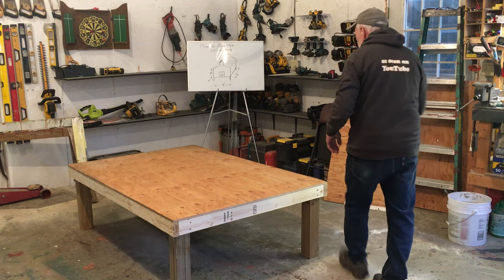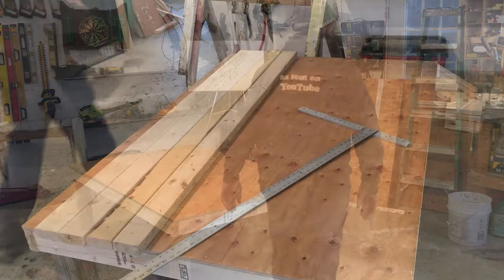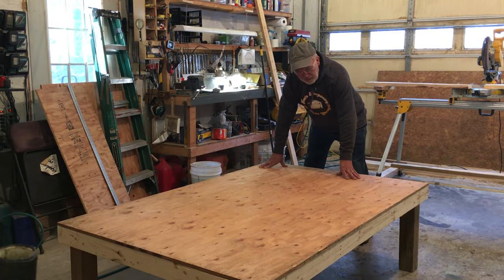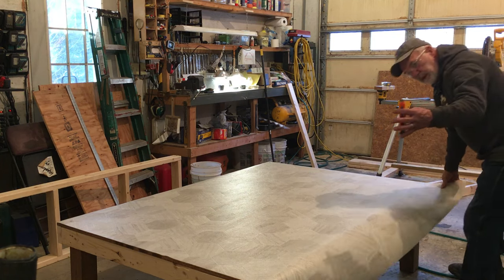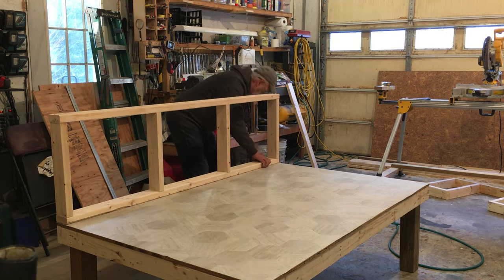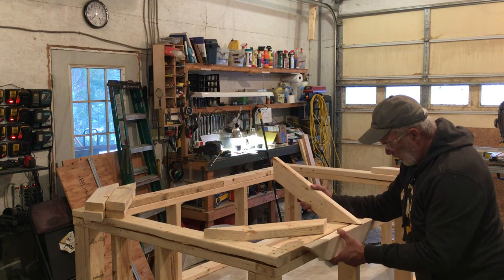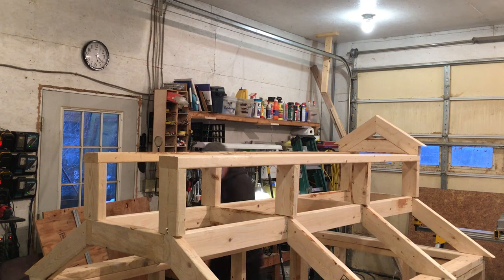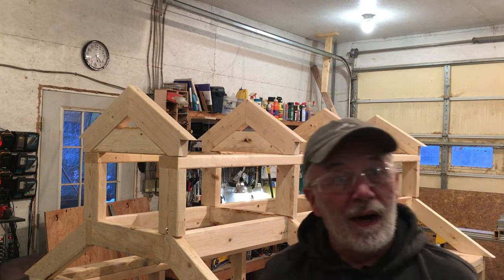Monitor Barn Style Chicken Coop Part 2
I think the scale is very good.